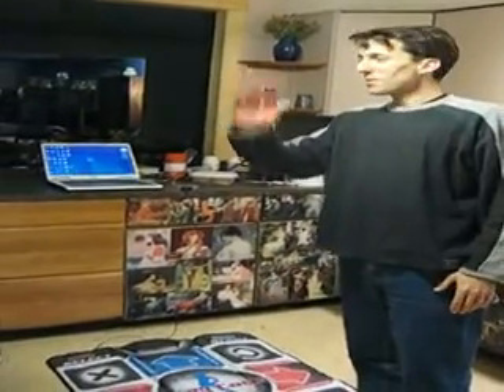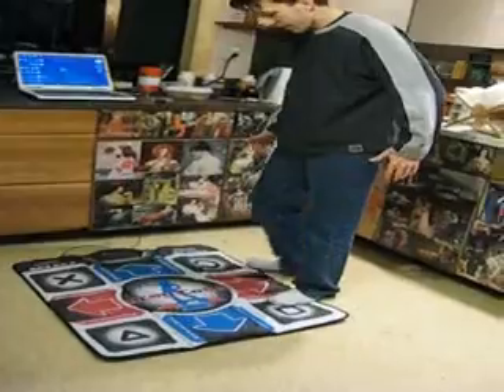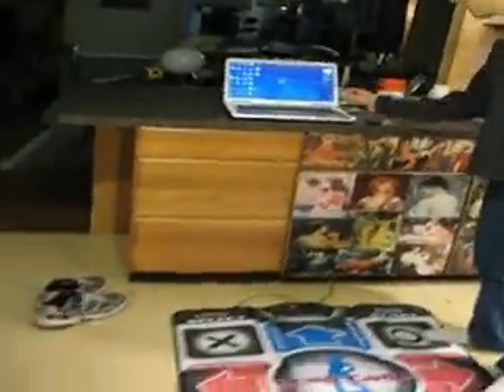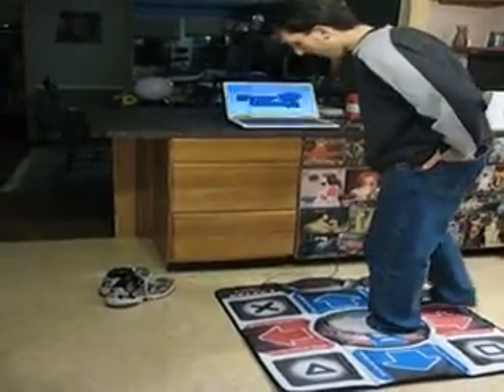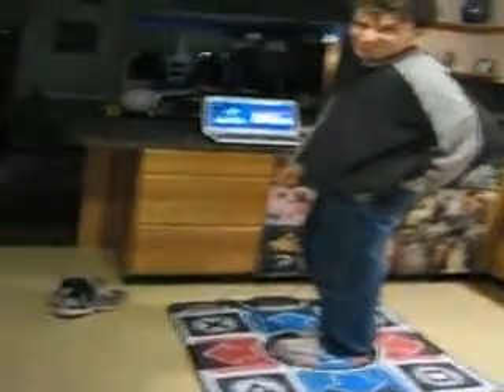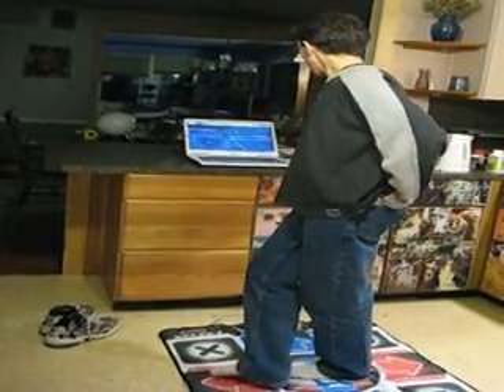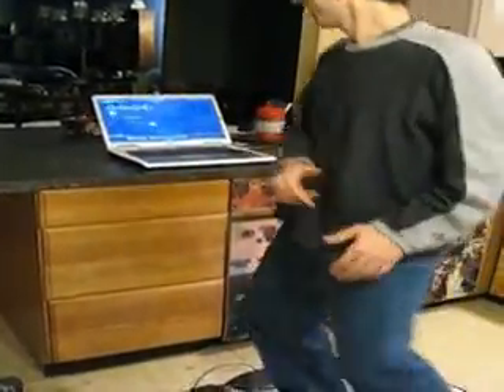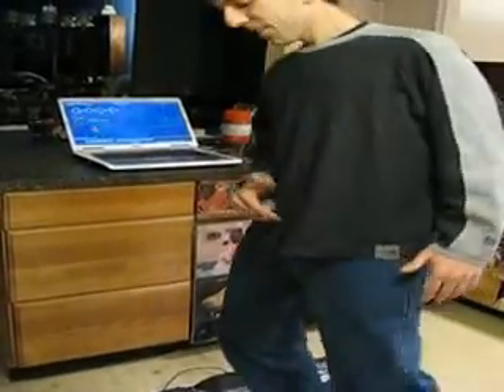Allen Introduces Stepmania to Newcomers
I demonstrate free software for the IBM-compatible computer called Stepmania. This will play all Dance Dance Revolution games. If you want to feel confident about dancing, this is a great place to start.